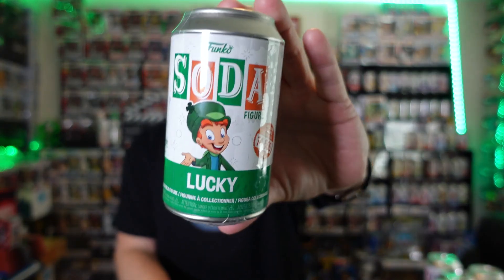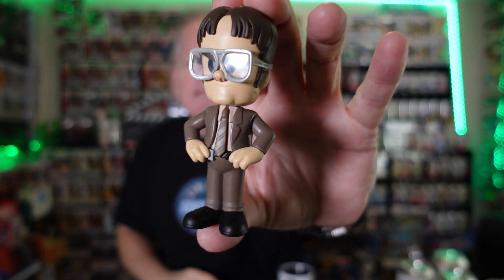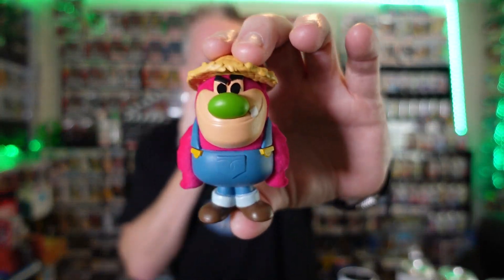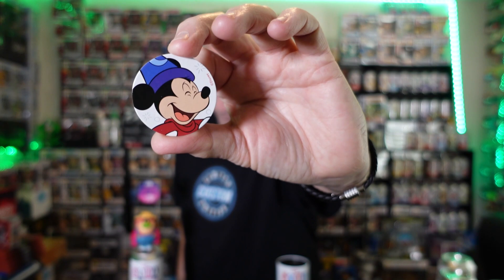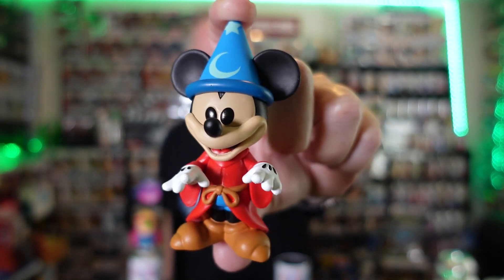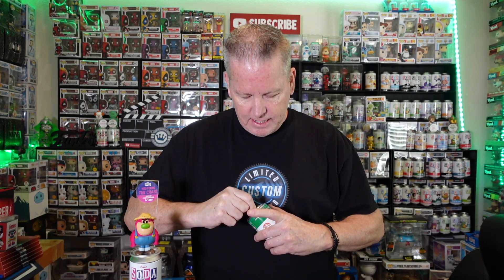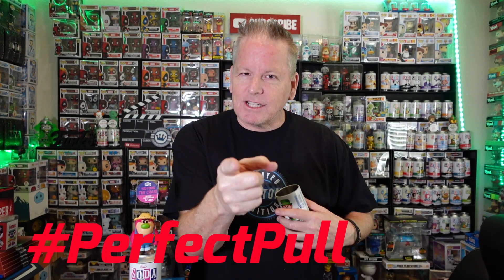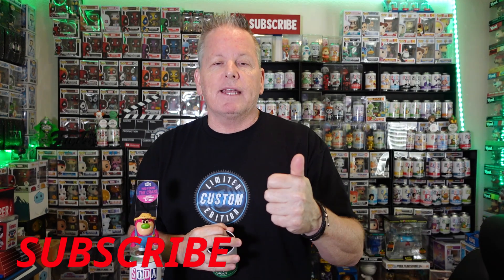Funko Soda Opening with Lucky | Wild Chase Luck!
** Purchase your T-Shirts, Soda Decks and Chase Cases via DM on Instagram **

Grab your Funko Sodas from POPSNSON COLLECTIBLES

ROCKnROWE
9850 S. Maryland Pkwy
STE 5-279